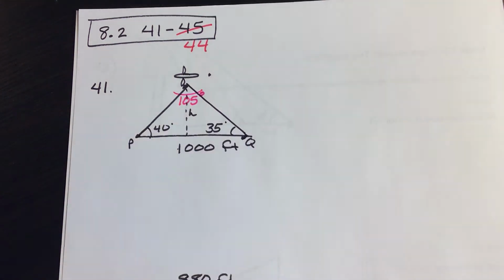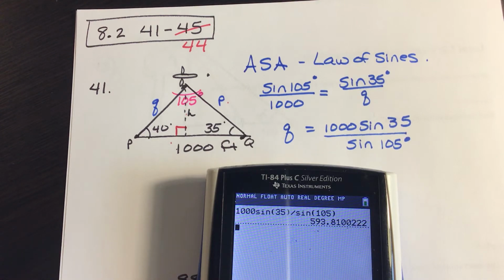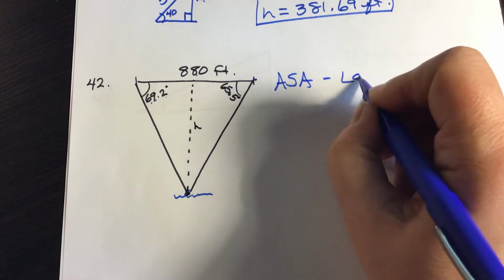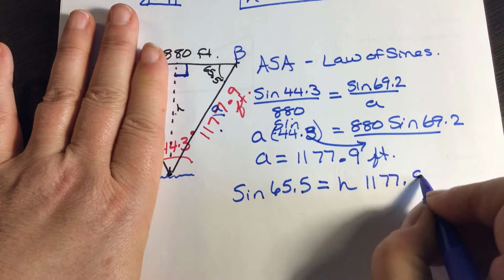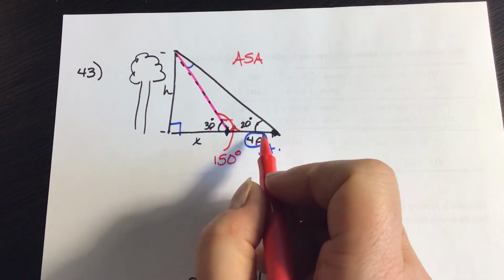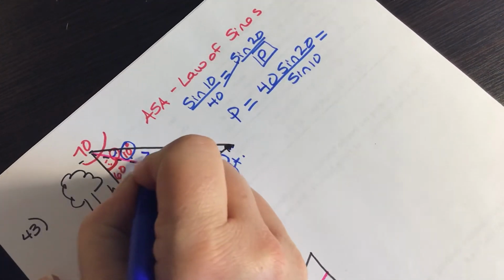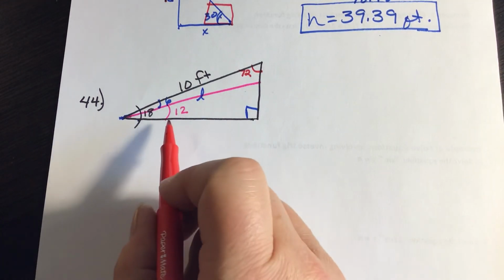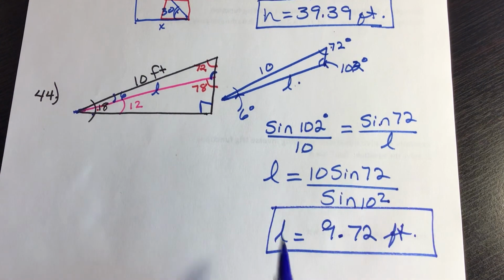DC PC 8.2 word problems